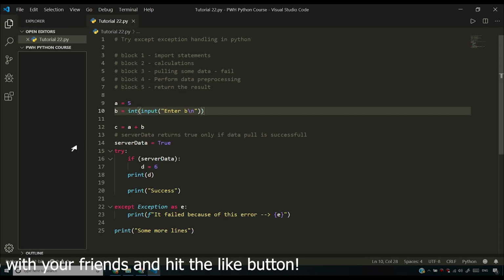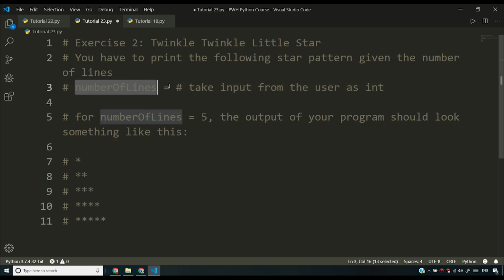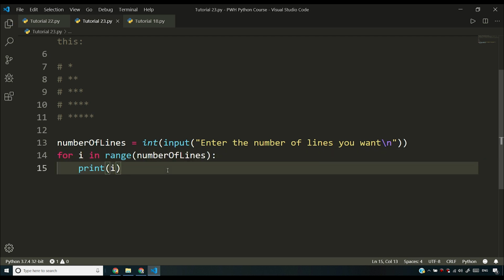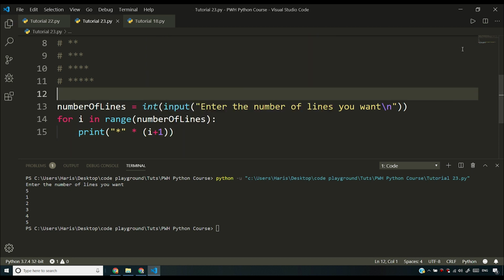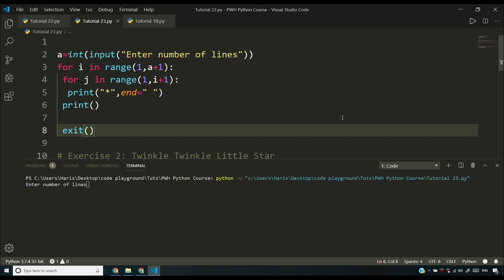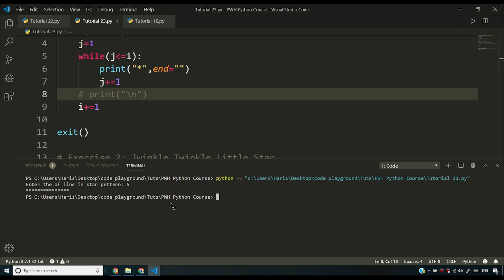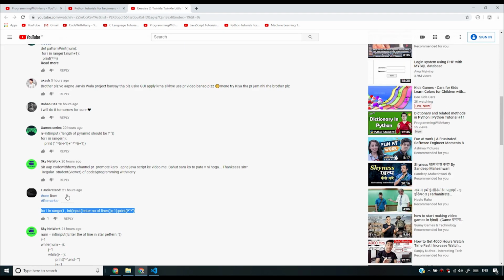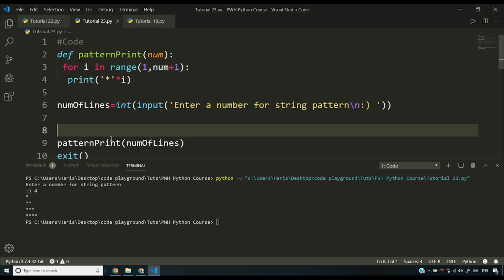Exercise 2: Solution + Shoutouts | Python Tutorial #23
In this video, I have solved the exercise 2 and discussed several  related techniques to write effective python programs.